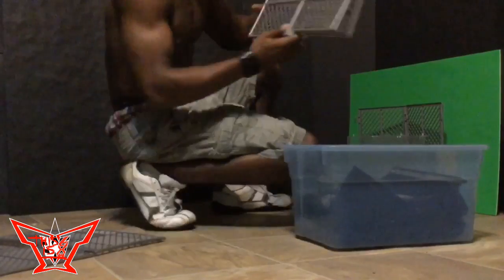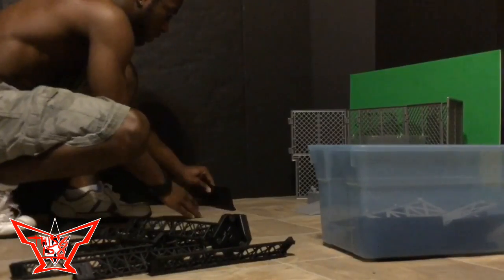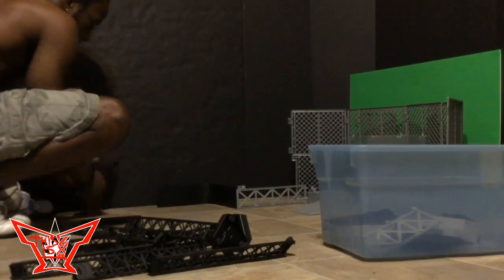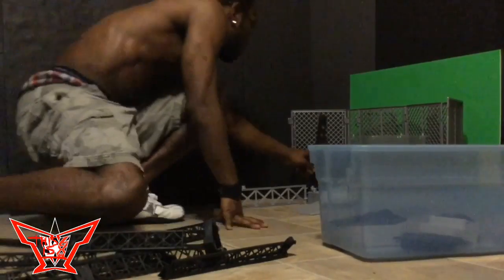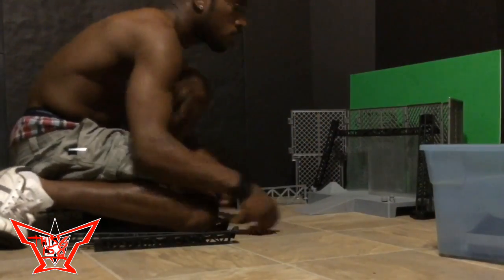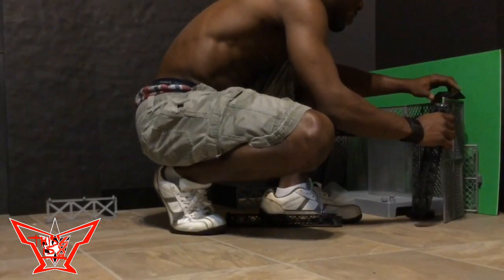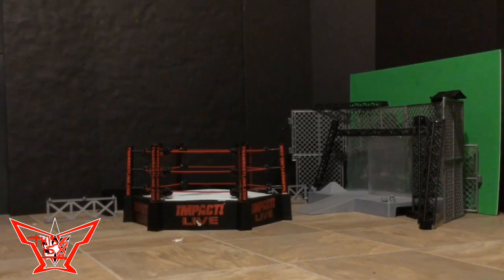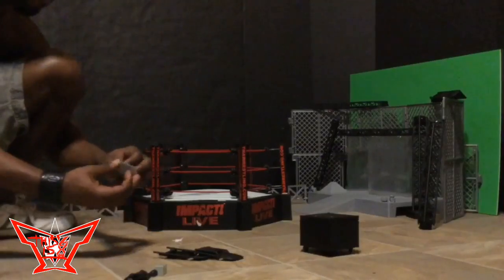Wide World Of Wrestling Exclusive:Before The Match-Building 6XW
Go behind the scenes and watch as Big Boy Lass Smith sets up for 6XW!